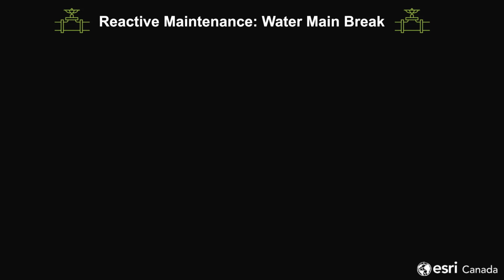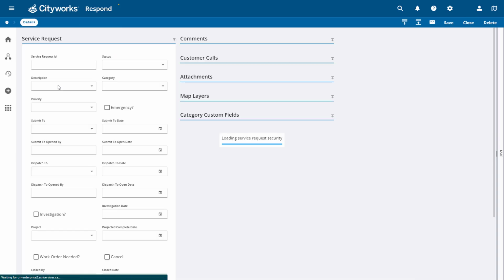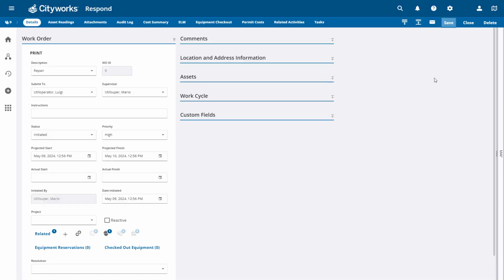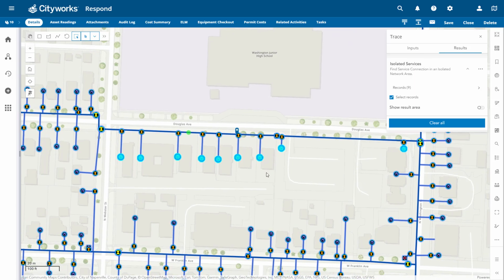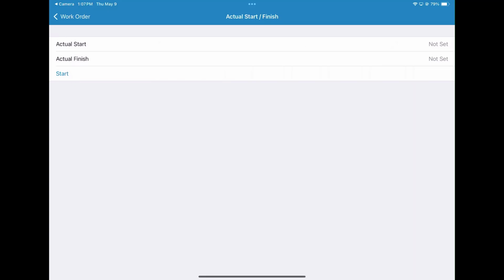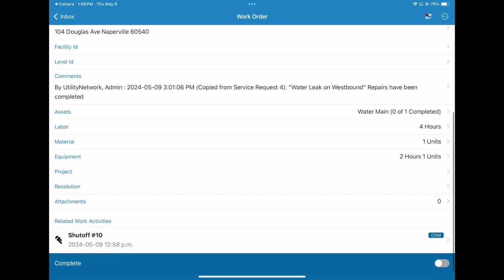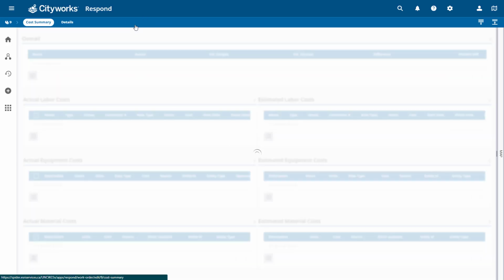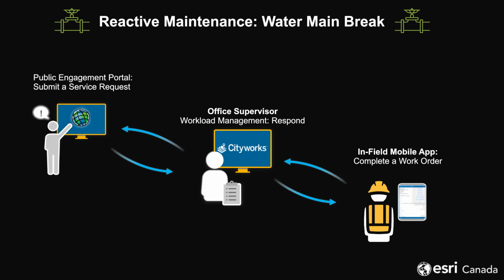GIS-Centric Asset Management with Cityworks and Utility Network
In this informative video, explore the powerful synergy between Cityworks and Esri’s Utility Network. Discover how integrating GIS-centric asset management can revolutionize your organization’s efficiency, decision-making processes and community management. Learn about real-time insights, data visualization and better decision support. Whether you’re in utilities, public works or infrastructure management, this video provides valuable insights into modernizing your operations.

0:00 – Prologue
0:41 – Cityworks Application Demo
2:42 – Running a Trace
4:10 – Cityworks Mobile App
8:37 – Recap
9:35 – Epilogue